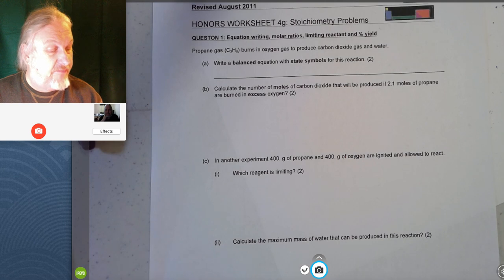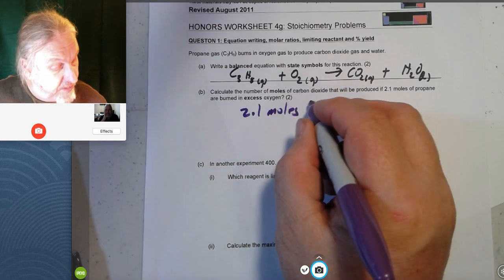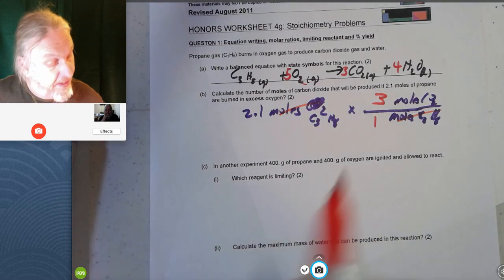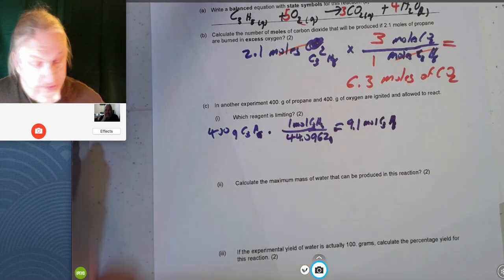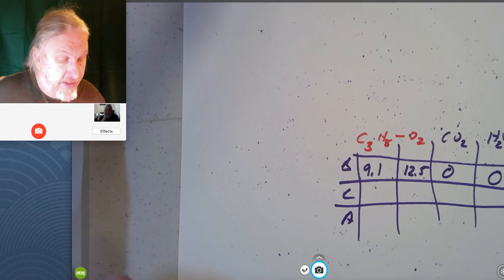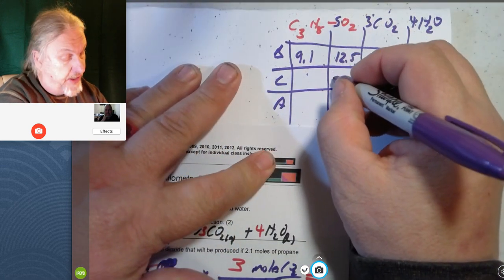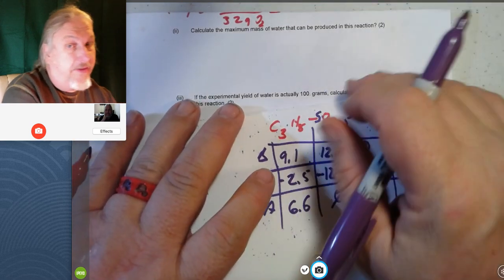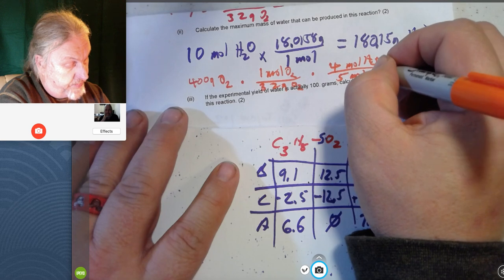Worksheet 4G problem 1 Stoichiometry Problems